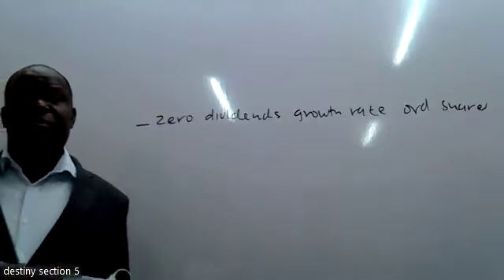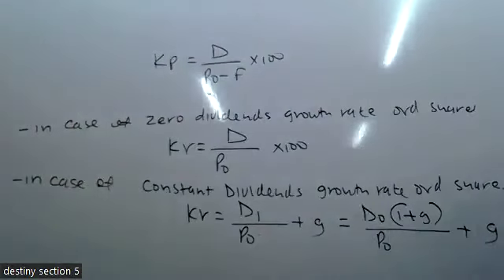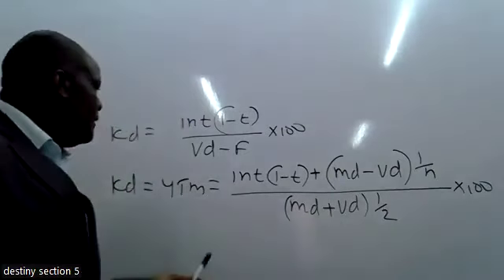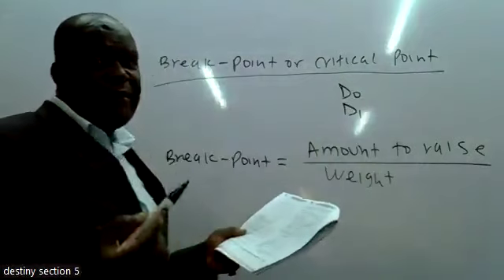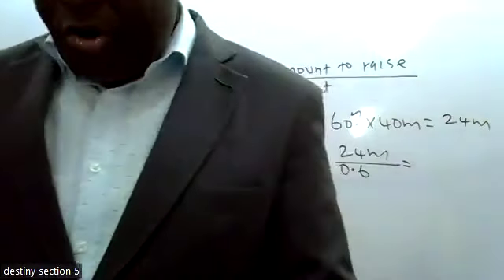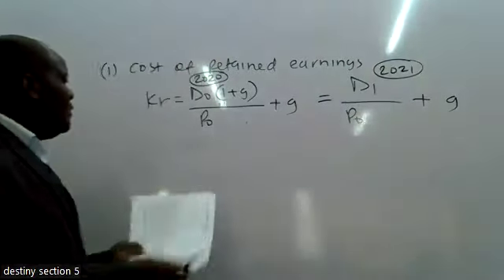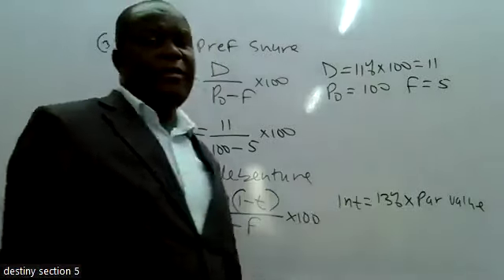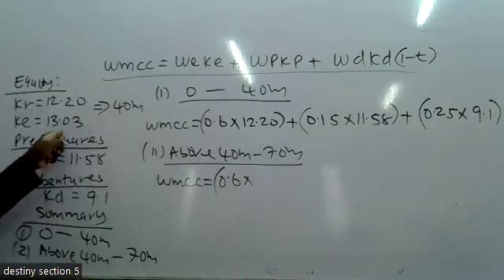AFM LESSON DONE ON 28 FEB 2023